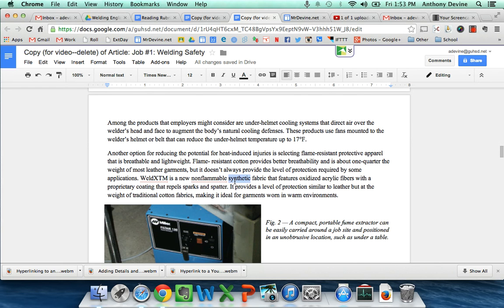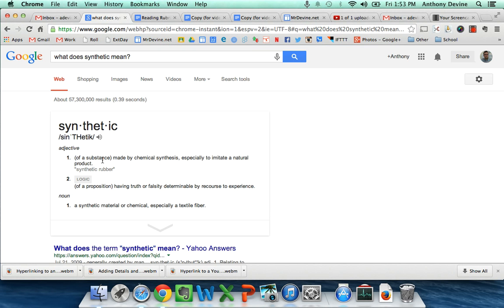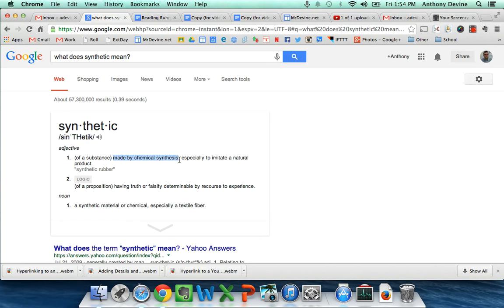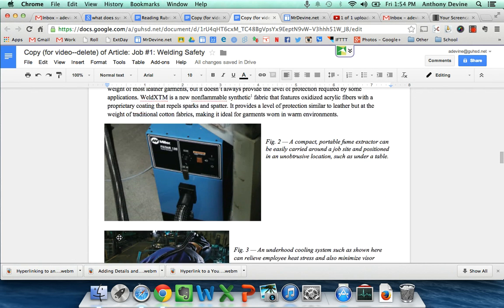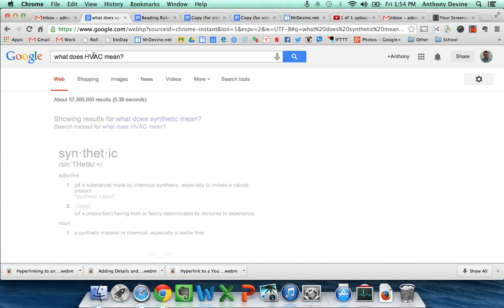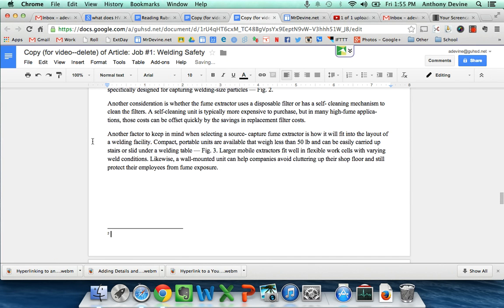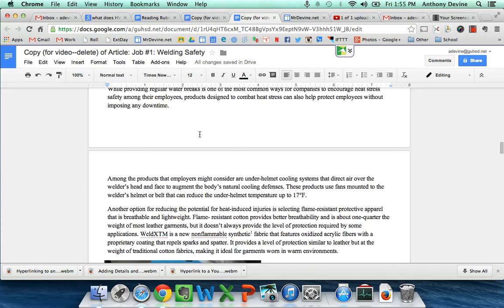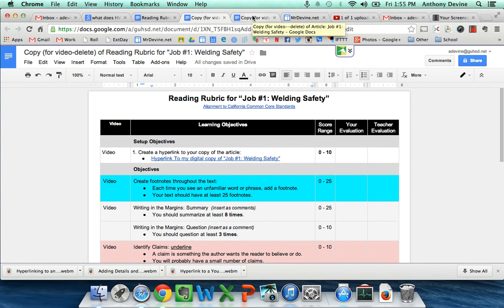Footnoting in Google Drive